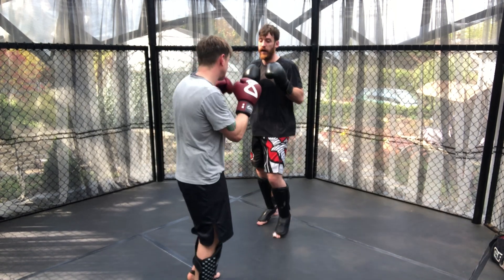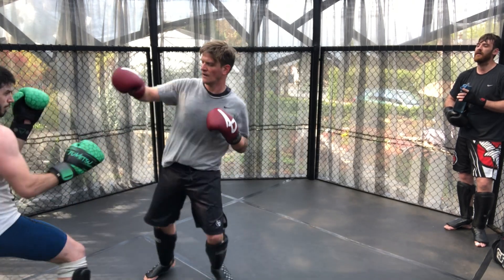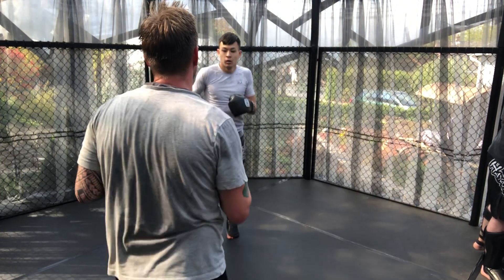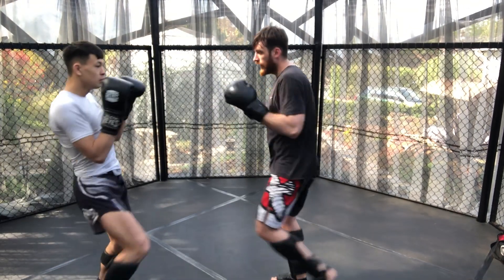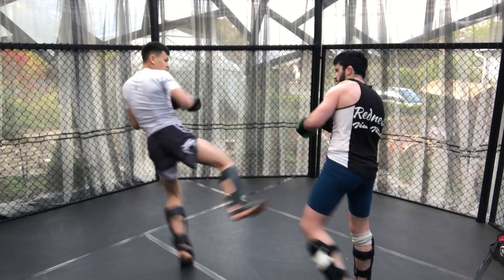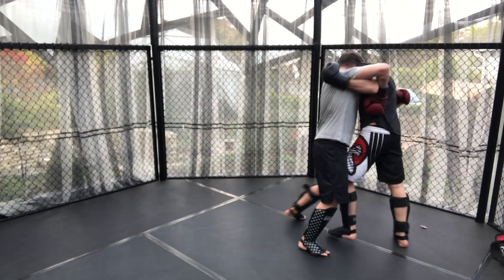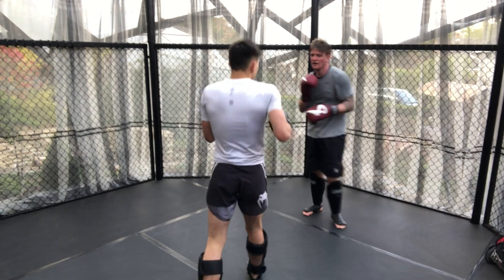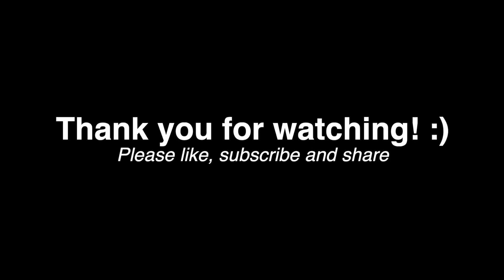Sparring Breakdown | Technical Analysis | MMA Striking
A breakdown and technical analysis of a morning MMA striking session, in which we did carousel sparring rounds (shark tank drill). Hope you enjoy and find this insightful :)